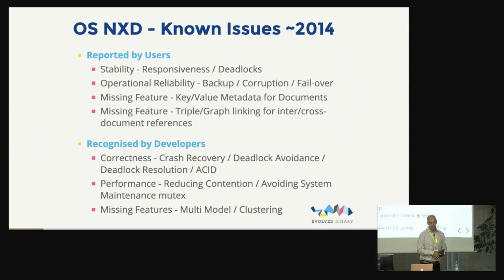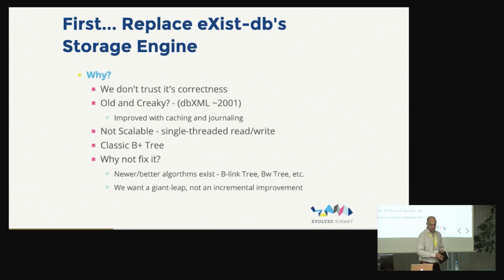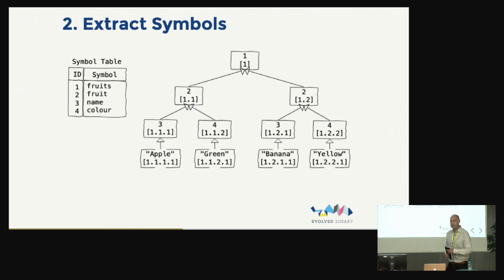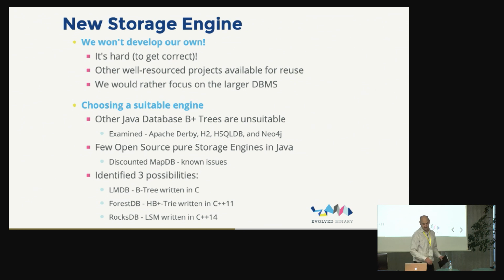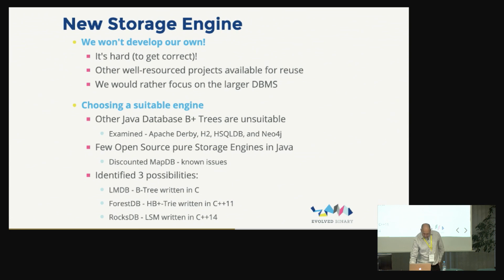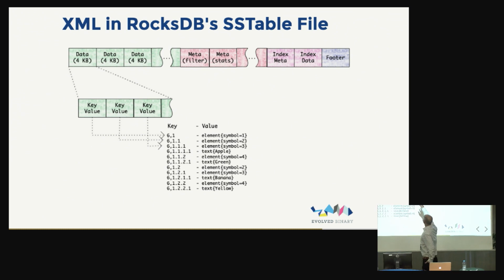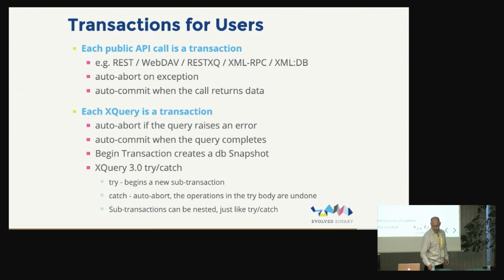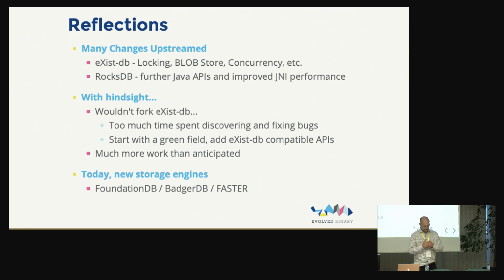10. The Design and Implementation of FusionDB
Adam Retter (Evolved Binary)